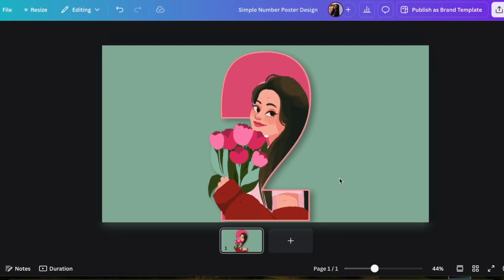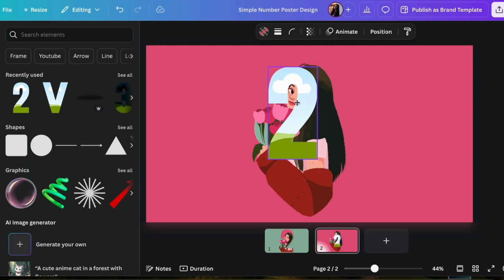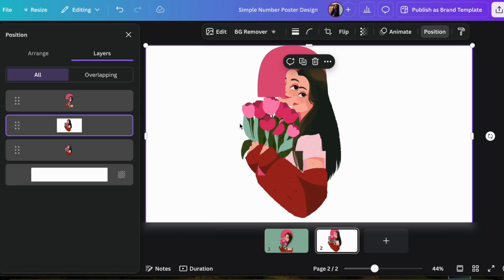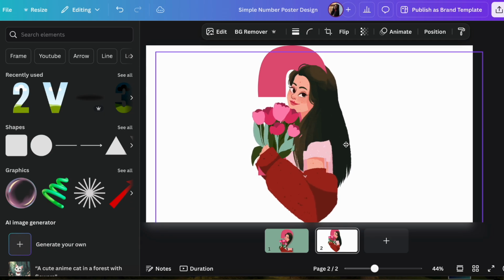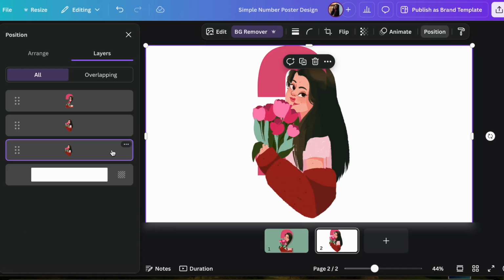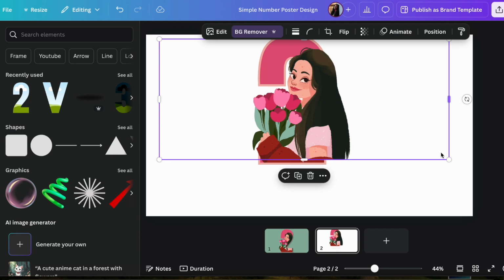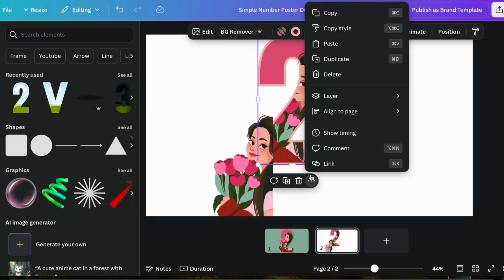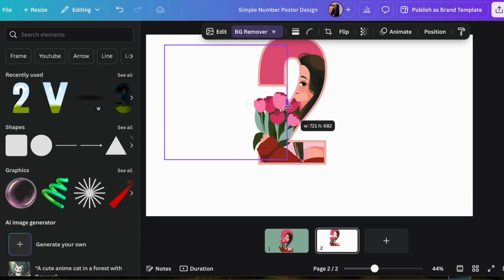Easy Canva Tutorial: Design a Simple Number Filled with Image in Minutes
In this easy Canva tutorial, I'll show you step-by-step how to create a simple number filled with an image that you can use for personal or professional projects. Whether you're a beginner or just looking to brush up on your design skills, this tutorial will guide you through the process of inserting an image inside a number. You can apply these tips to any other type of poster design as well, such as letters, cards, or social media graphics!